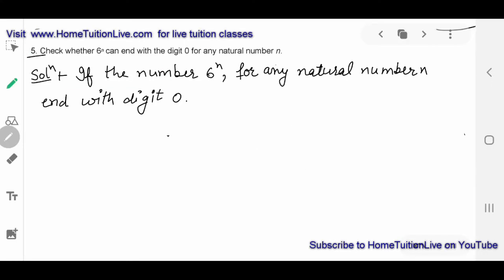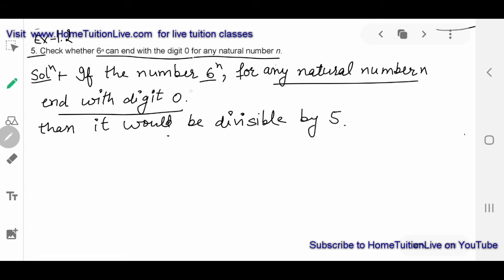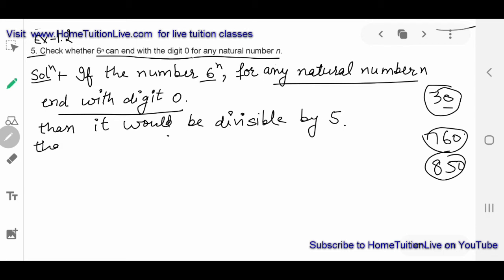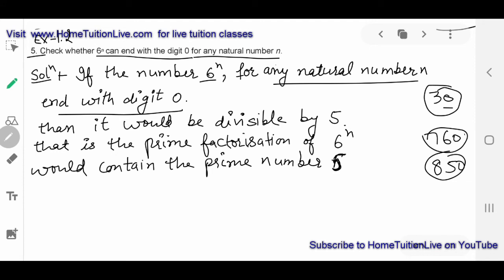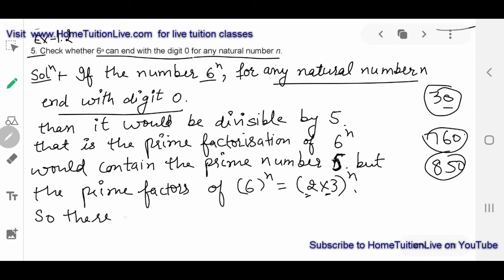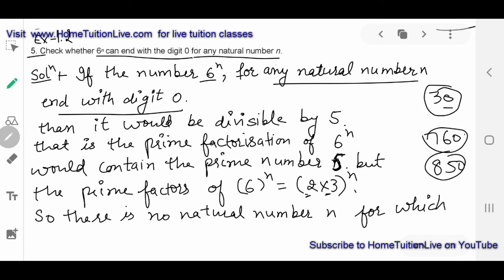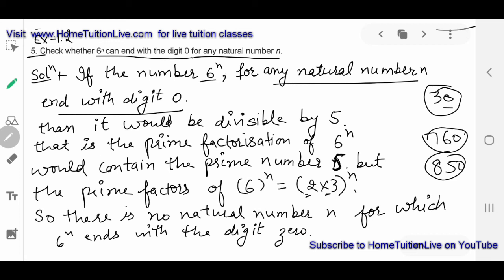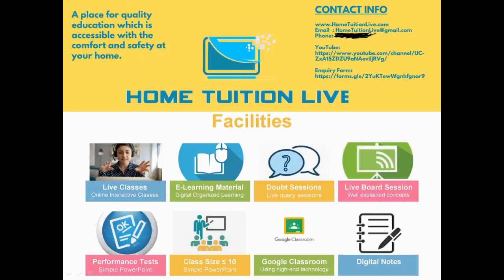Class 10th (Xth) Mathematics NCERT Chapter 1 Exercise 1.2 Q 5¦Maths Class 10th Q 5 Ex 1.2